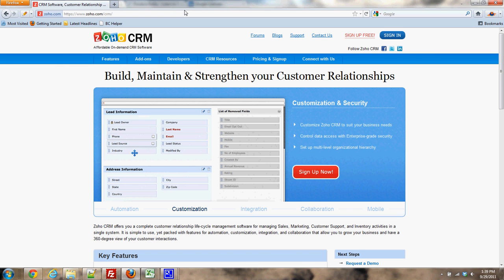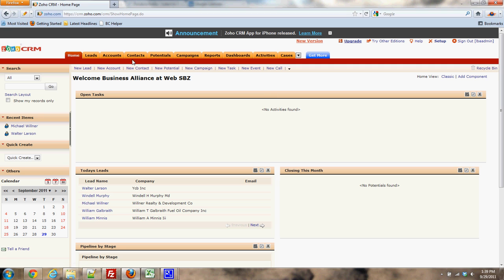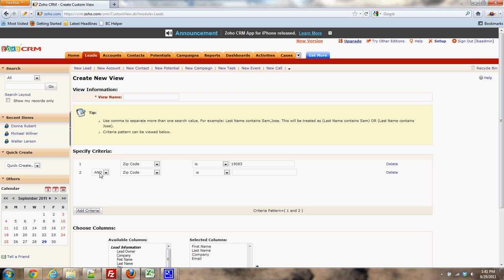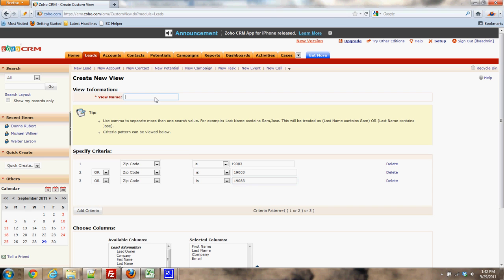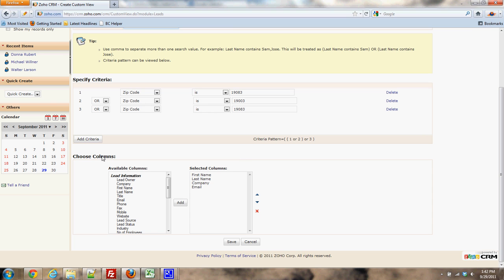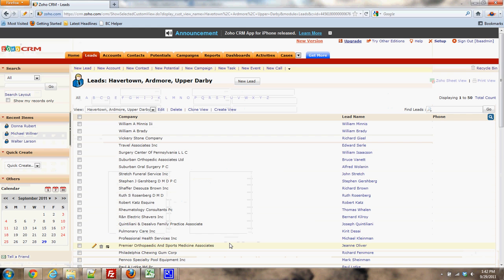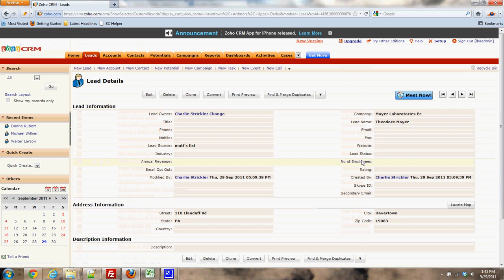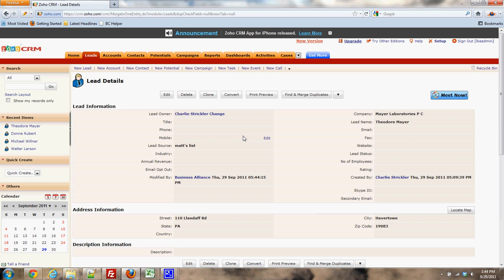How to Use the ZOHO CRM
How to login, add a lead, remove duplicates, create a custom list.